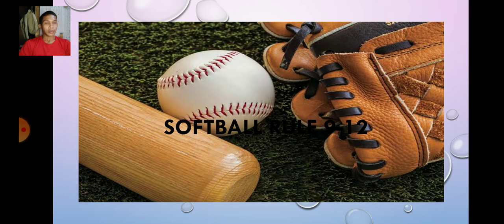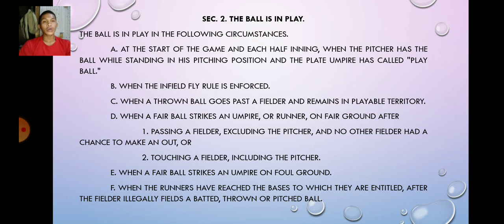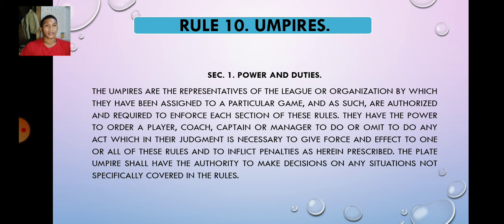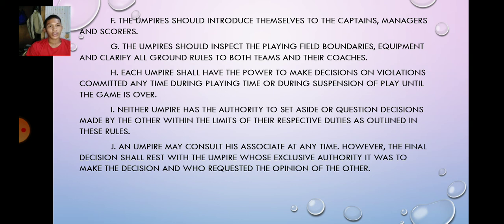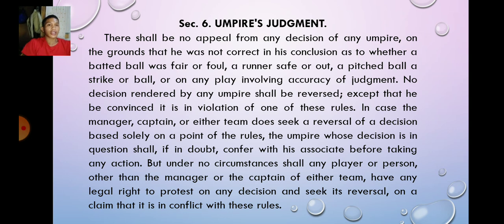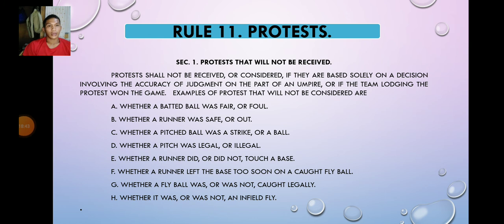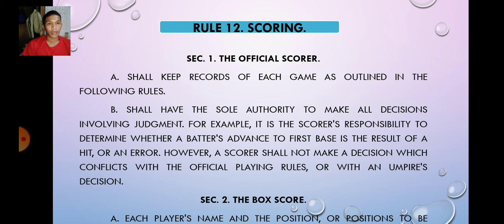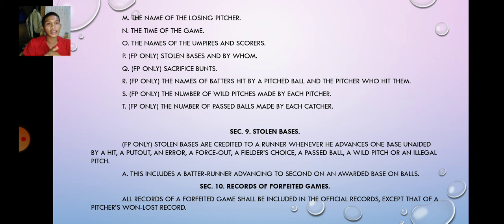Jade T. Peralta(Rules in Softball 9-12)